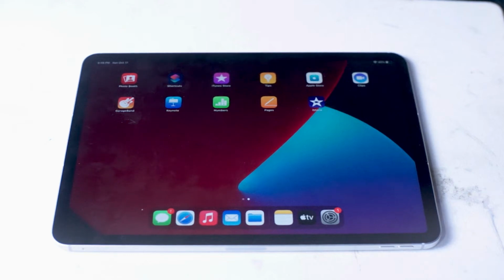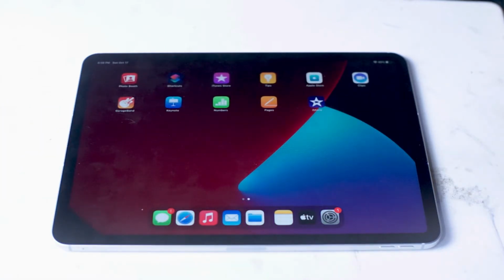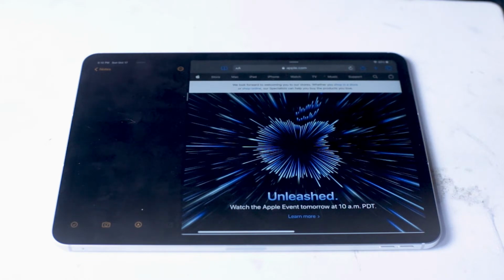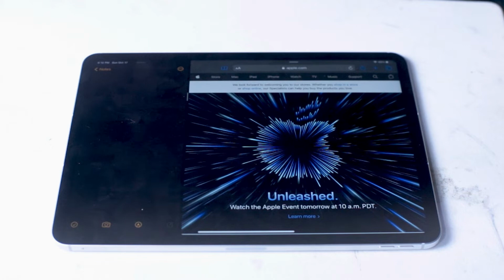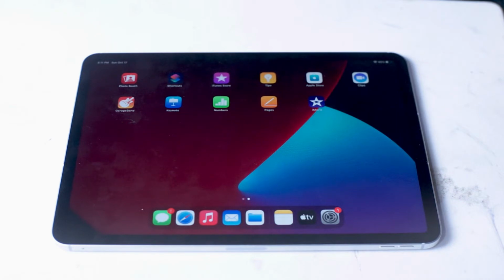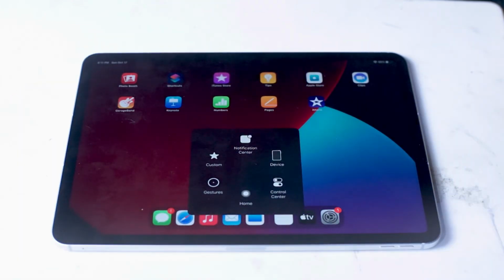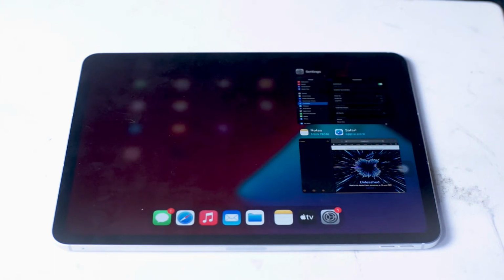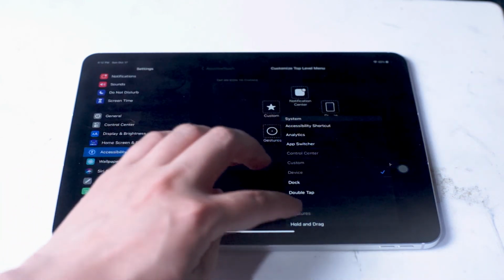iPad Pro How to enable home button | How to use the iPad without a home button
This video will go over how to enable the virtual home button on your iPad